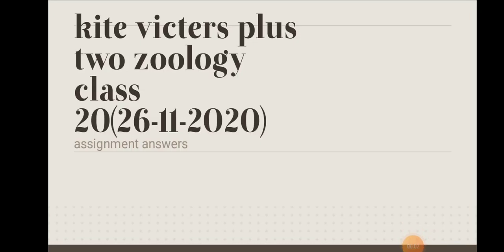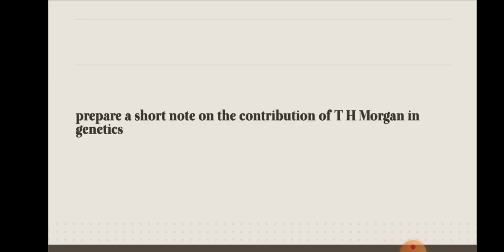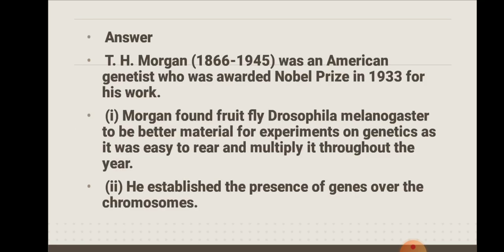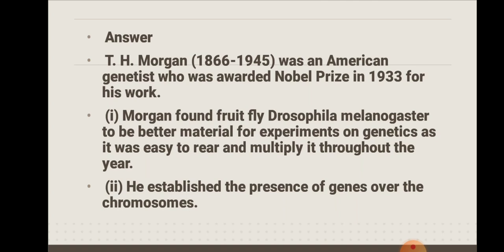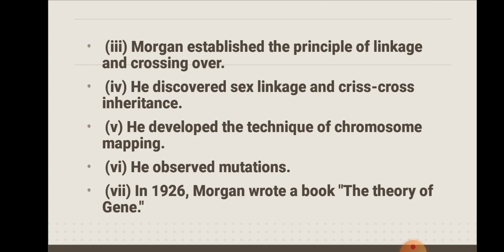Kite victers plus two zoology class 20 assignment answers(26-11-2020)